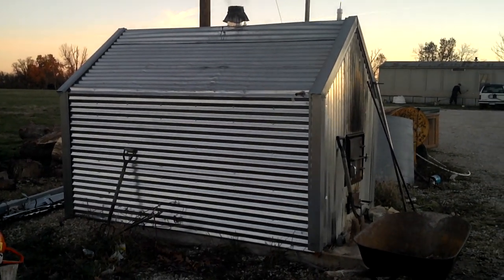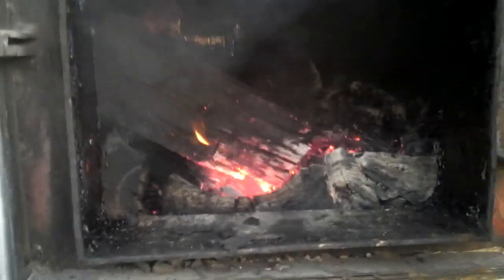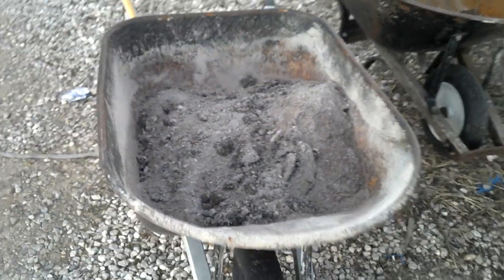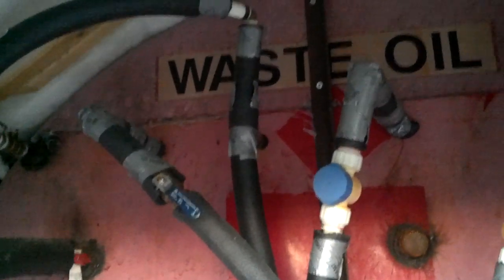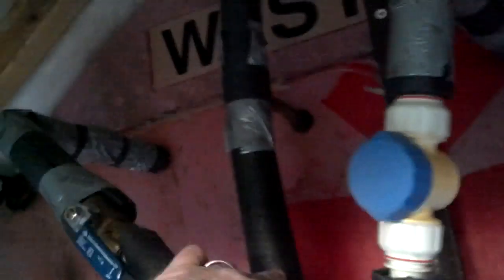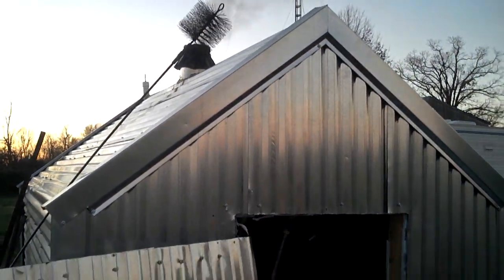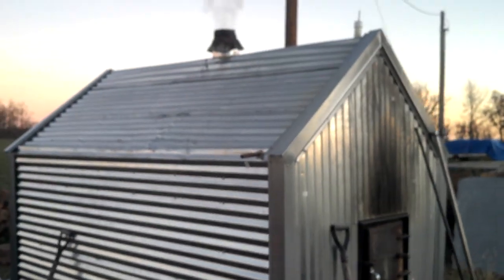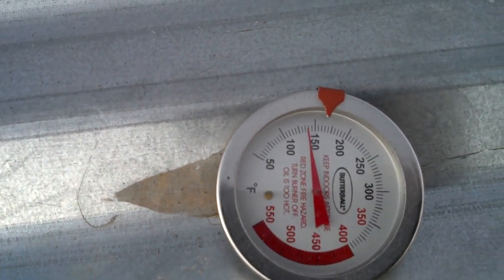2010 wood heater pex piping water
This is made with metal that i had around the yard. It is 650 gallons of water and it heats it up to about 150 degrees. A pump at the heater pushes the hot water to a heat exchanger in the furnace duct work. It also has a coil for the house hot water system. Saves around 300.00 per month. Wood that was used last year was about 12 rick of wood. This boiler heats 2 homes one house 2000 square feet and a trailer house 1100 square feet. I got all the controls and pumps from Alternative Heating & Supplies. Hope this helps out. I know its saved us money.